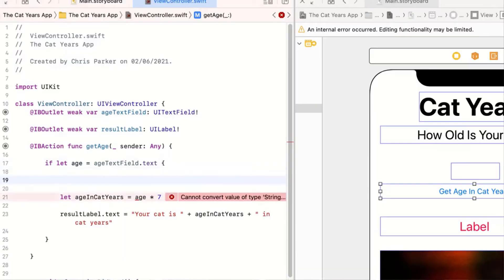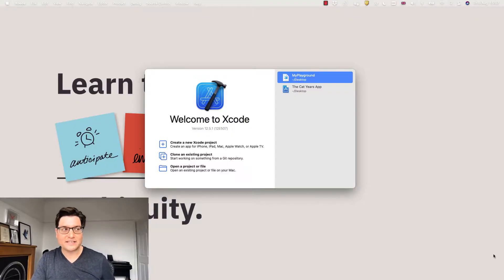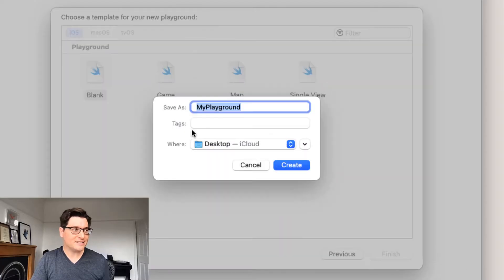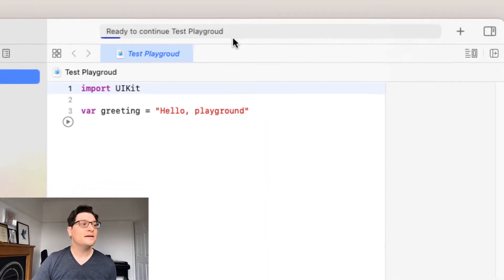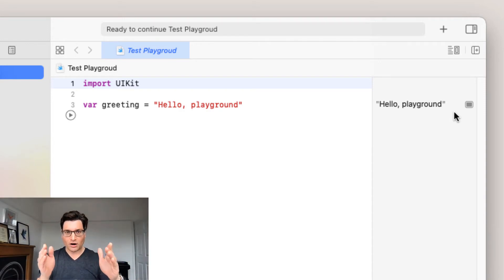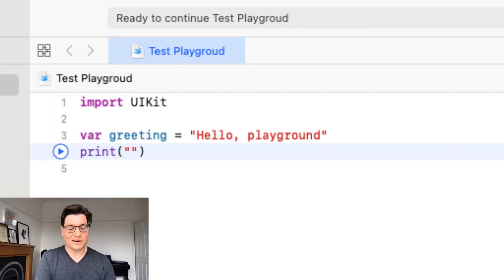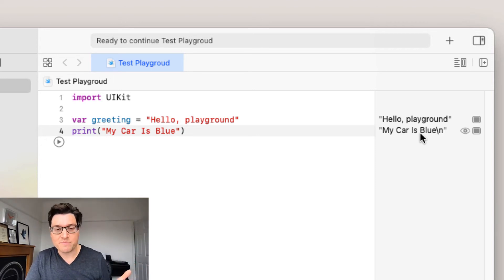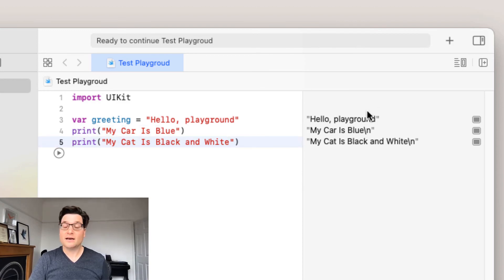What are Playgrounds? | XCode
Playgrounds help you learn Swift 5 in XCode 12 without all the metadata and code you do not need. This video explains what playgrounds are and how to work with playgrounds fast and simple.